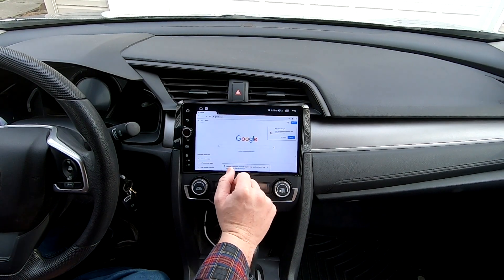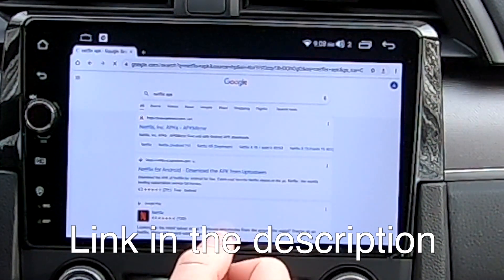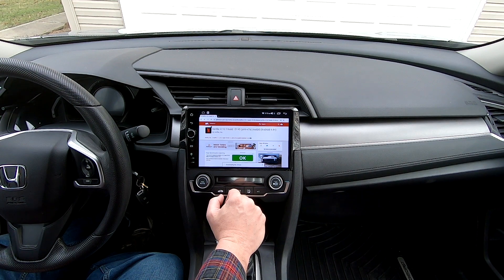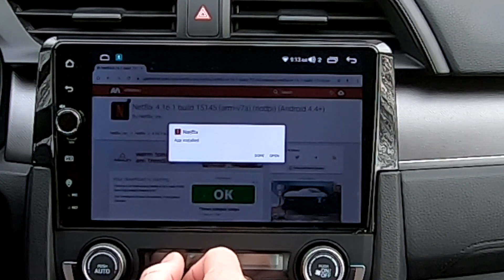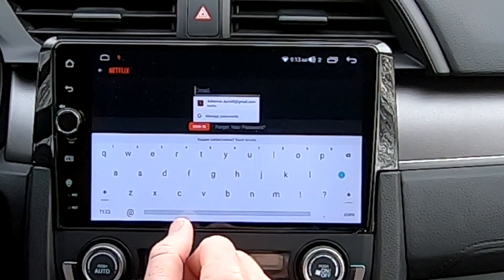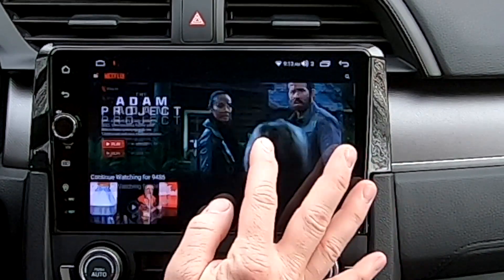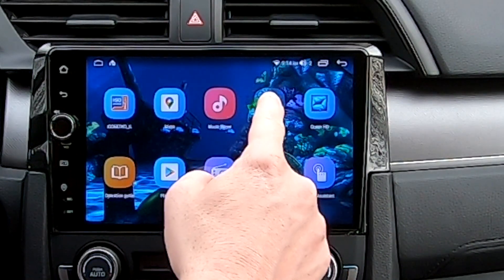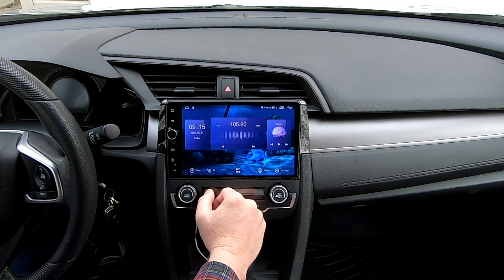How To Install Netflix on Joying Android Stereo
Just a quick tutorial on how to install Netflix on an aftermarket Android based car stereo system.  This should only be used when parked or for passengers in a car. Never drive distracted.